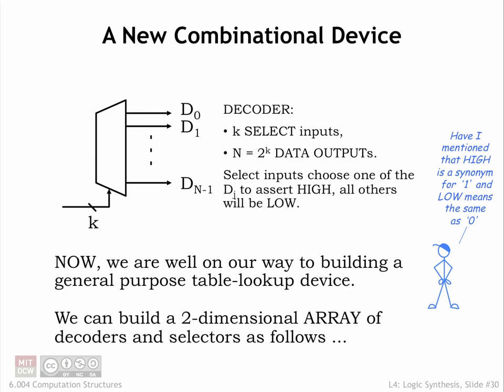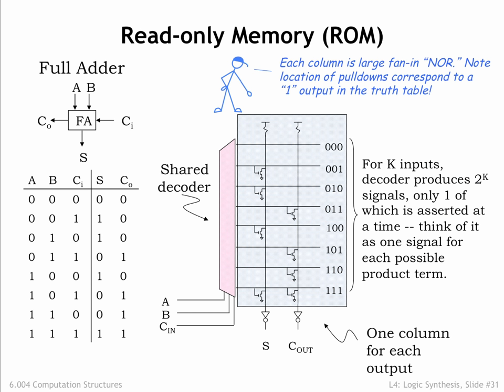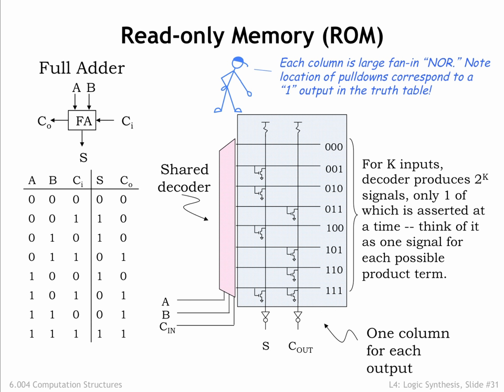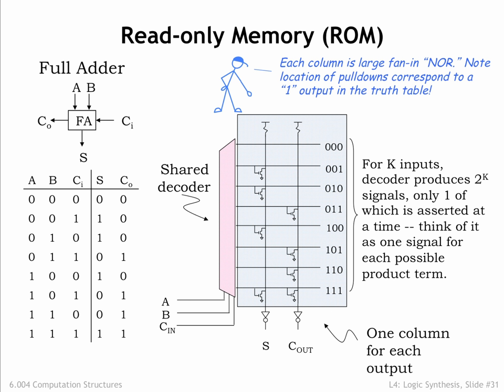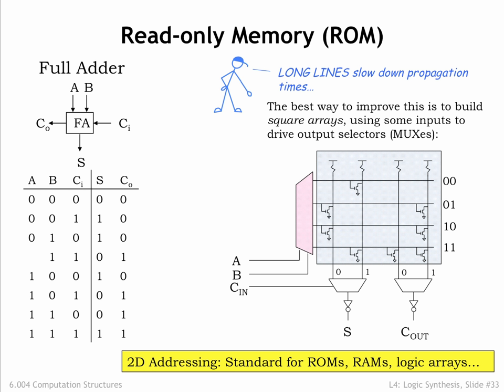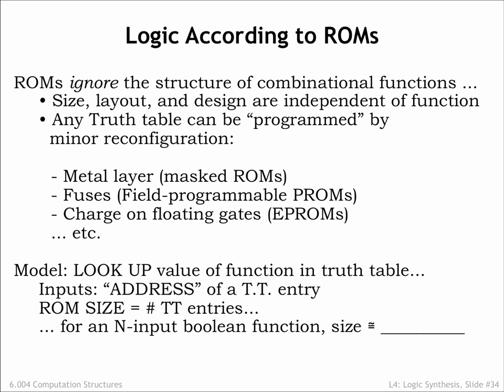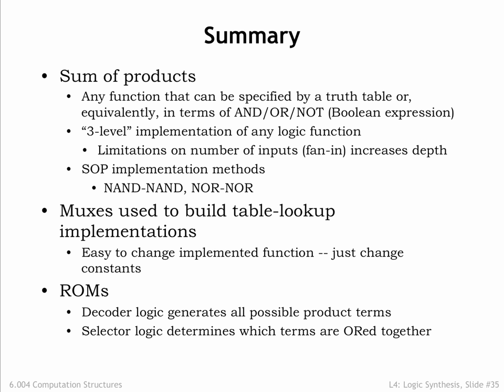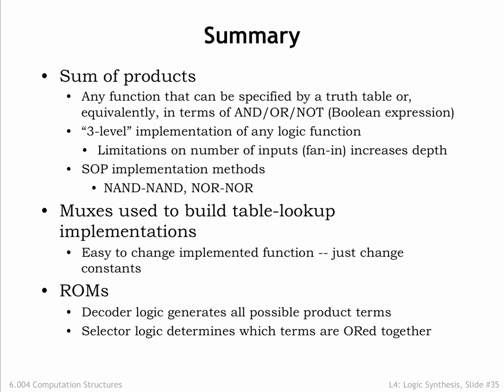4.2.7 Read-only Memories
4.2.7 Read-only Memories